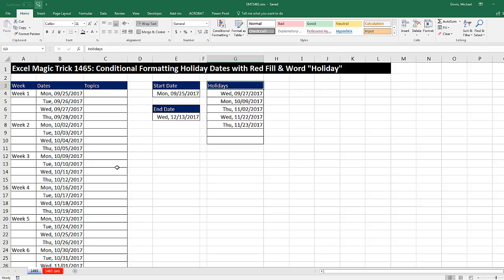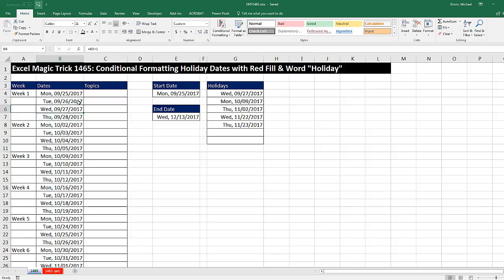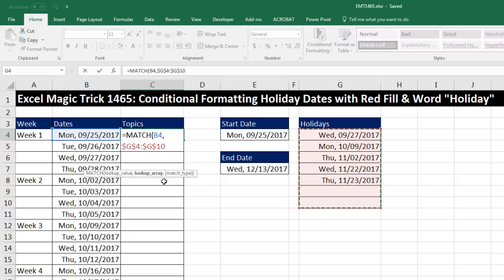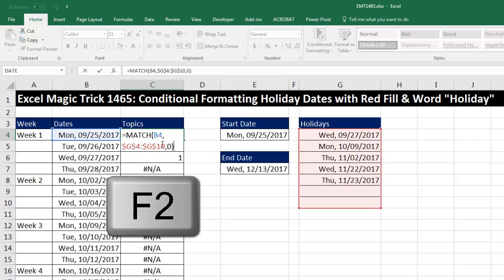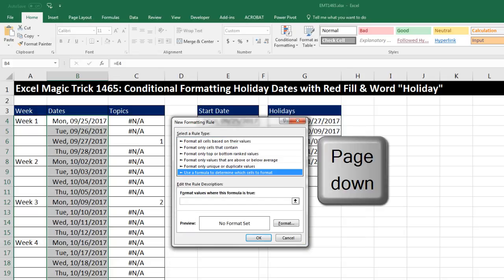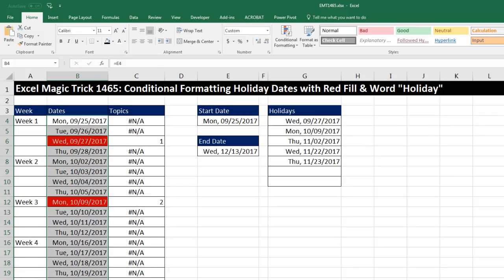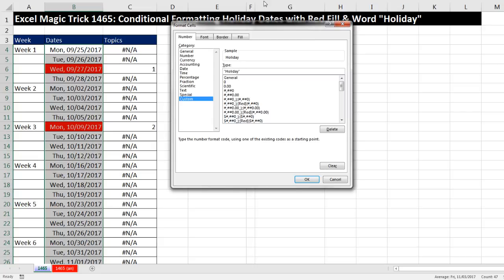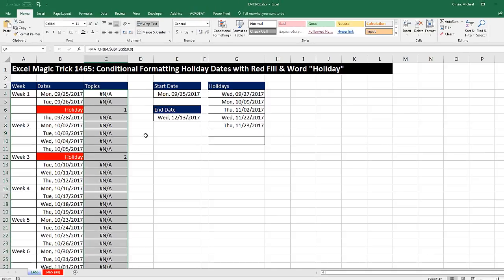Excel Magic Trick 1465: Conditional Formatting Holiday Dates with Red Fill & Word "Holiday"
Learn about how to apply Conditional Formatting with a Logical Formula so that dates in a list that are holiday lists show up with the word “Holiday” and with red fill and white font. See the Excel Spreadsheet Function: the MATCH function. Also learn about how to use Custom Number Formatting to show words or text instead of the actual date.